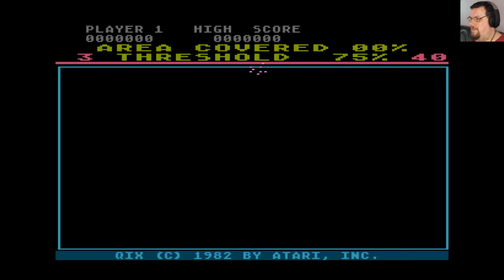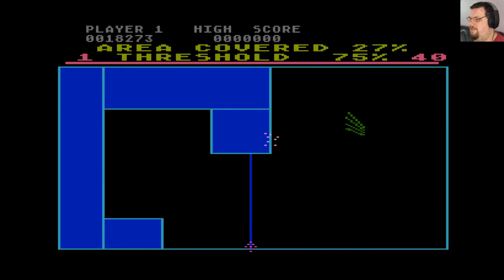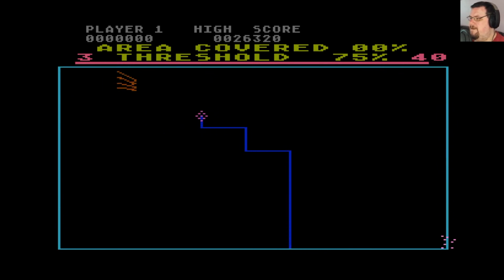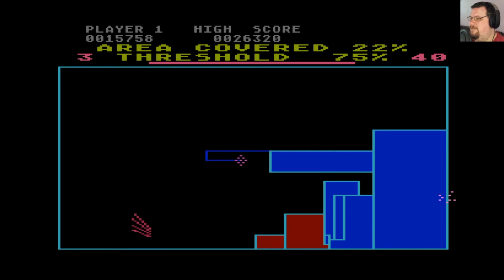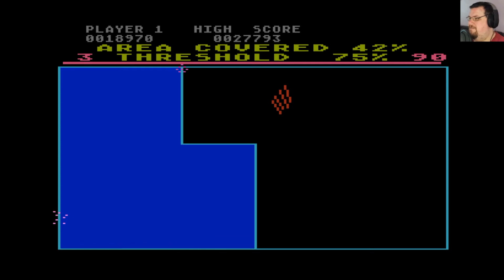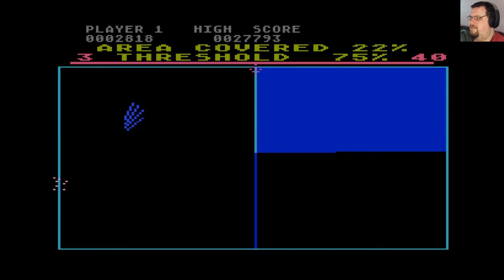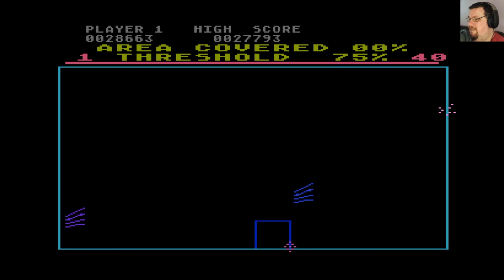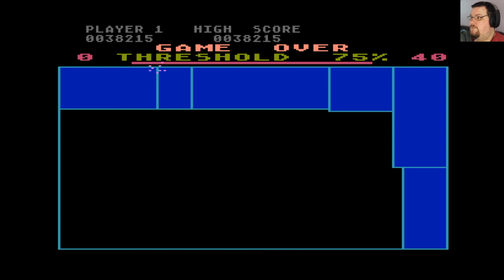Qix for Atari 8-bit is crossing the threshold | Atari A to Z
Unlike the near arcade-perfect Atari 5200 version, the Atari 8-bit port of Qix deliberately chose to set itself apart, making itself immediately recognisable in the process.